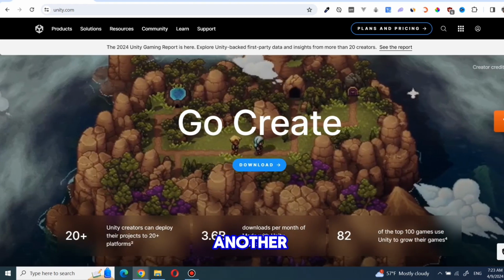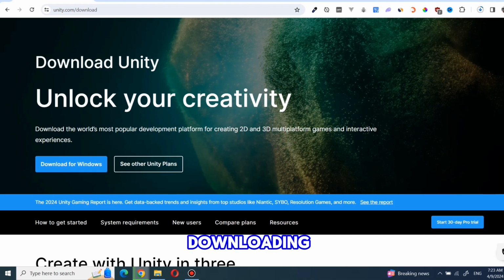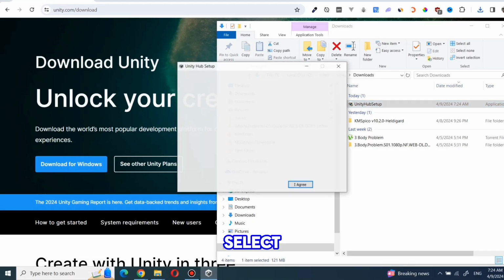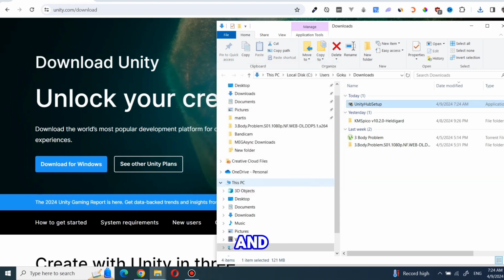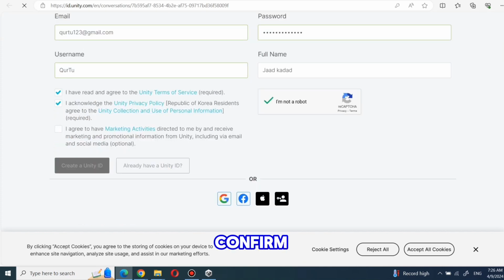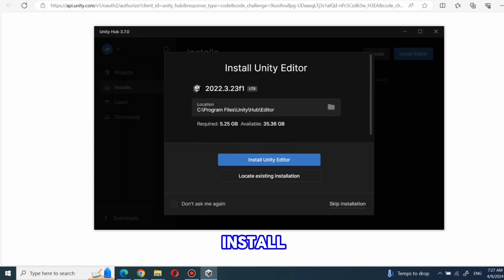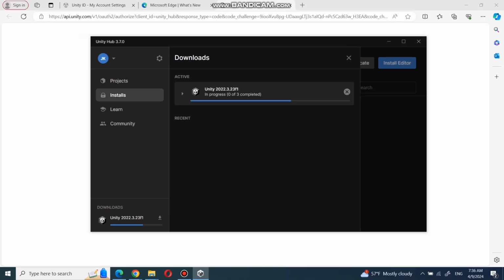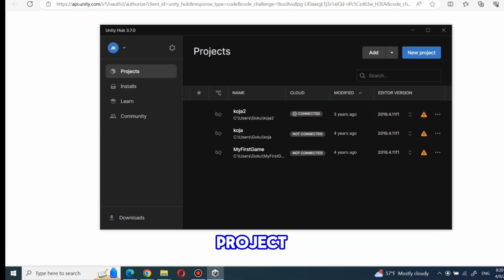How to Download Unity 2024 (Step-by-Step)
unity download totorial will teach you how to download unity game engine and how to install unity step by step.
Unlock the power of game development with Unity! In this comprehensive tutorial, we'll guide you through the process of downloading and installing Unity Game Engine step by step. Whether you're a beginner eager to embark on your game development journey or an experienced developer looking to enhance your skills, this tutorial is for you. Learn how to harness Unity's robust features and intuitive interface to bring your game ideas to life.

With our detailed instructions, you'll discover how to download Unity Game Engine effortlessly and install it on your computer. From setting up your development environment to exploring Unity's vast library of resources and tutorials, we'll cover everything you need to know to get started. Dive into Unity's powerful capabilities for creating stunning 2D and 3D games, immersive virtual reality experiences, and captivating augmented reality applications.

Join the thriving community of game developers worldwide who rely on Unity to unleash their creativity and build groundbreaking games across diverse platforms. Whether you're dreaming of crafting indie gems, blockbuster titles, or educational simulations, Unity provides the tools and support you need to turn your vision into reality.

So, don't wait any longer – embark on your game development journey today with Unity! Follow our tutorial to download and install Unity Game Engine, and unleash your creative potential in the world of game development.

Unity download tutorial,
How to download Unity Game Engine,
Unity installation guide,
Download Unity step by step,
Unity setup tutorial,
Unity Game Engine download process,
Install Unity for game development,
Unity download and installation tutorial,
Getting started with Unity,
Unity beginner's guide,
Unity game development tutorial,
Unity game engine setup,
Unity game engine installation,
Unity game development for beginners,
Unity game development tutorial for beginners

EARLY MORNING (TROPICAL)